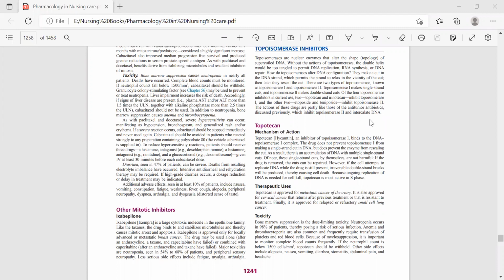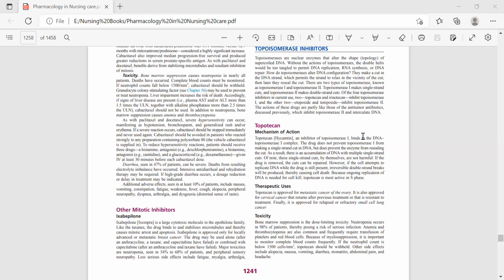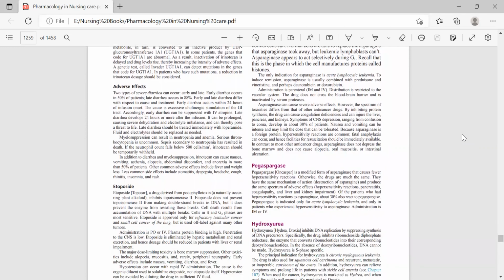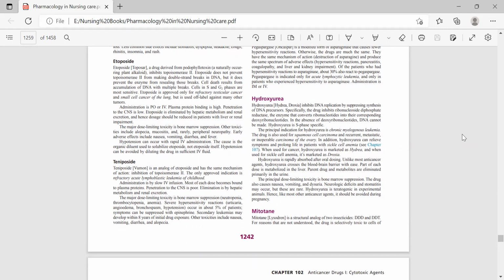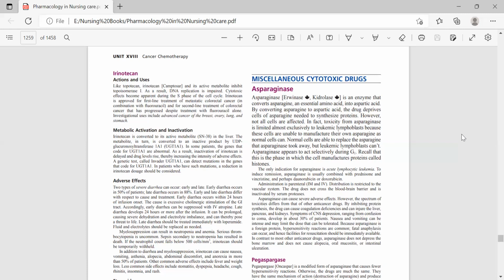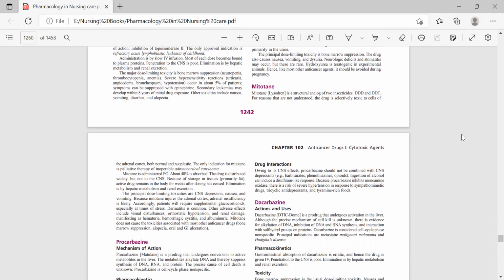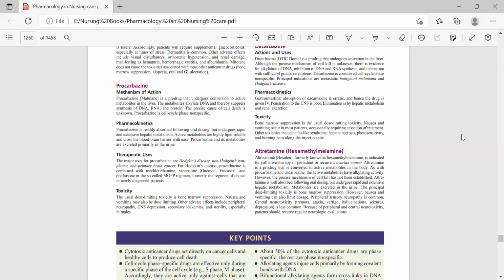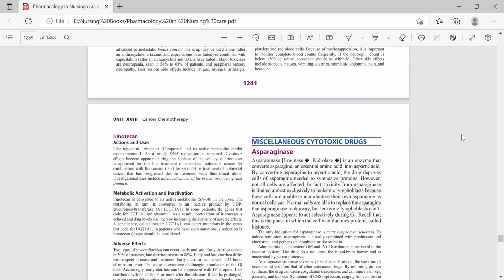Miscellaneous drugs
A lecture for health care students about miscellaneous drugs used as cytotoxic anticancer agents.